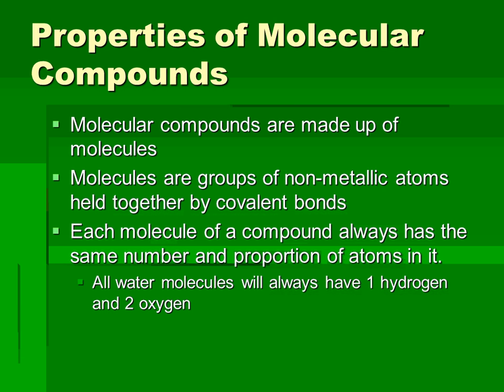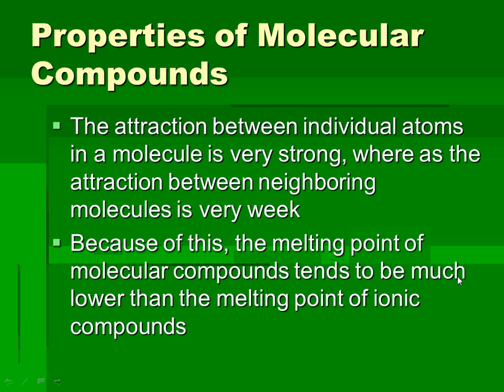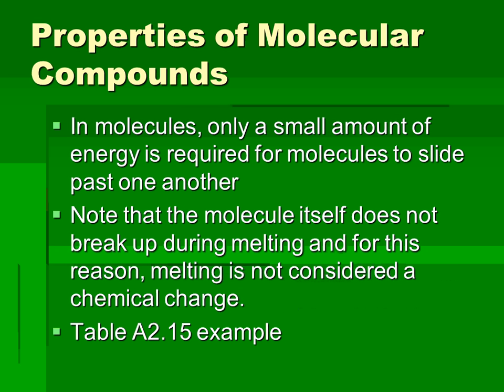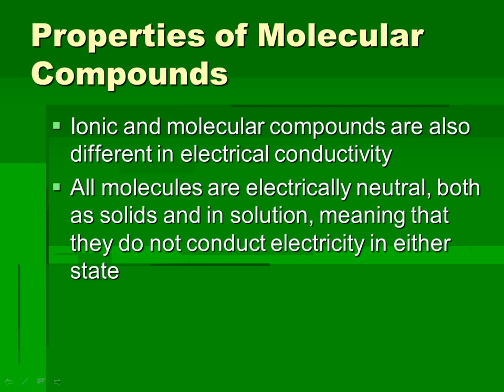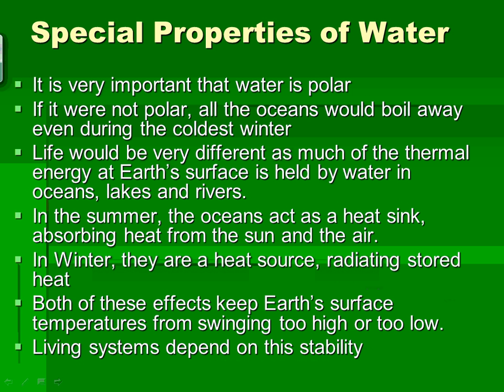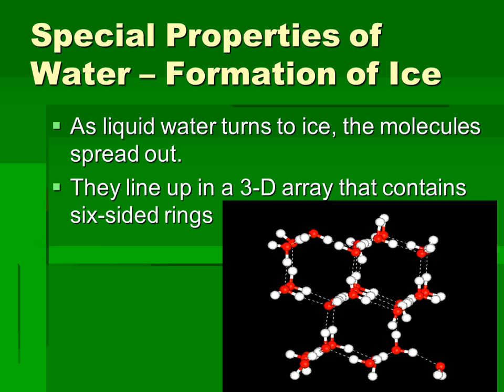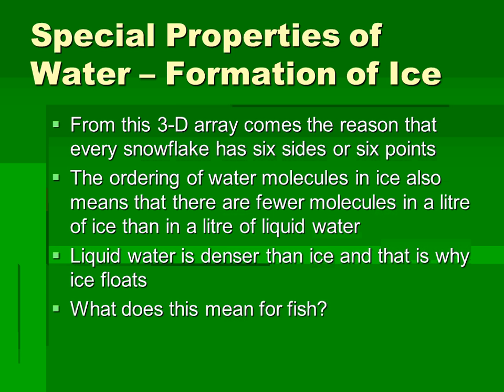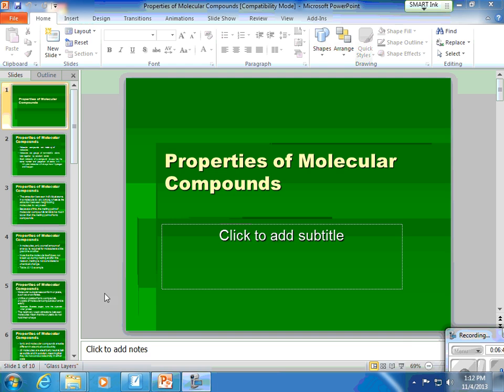Properties of Molecular Compounds